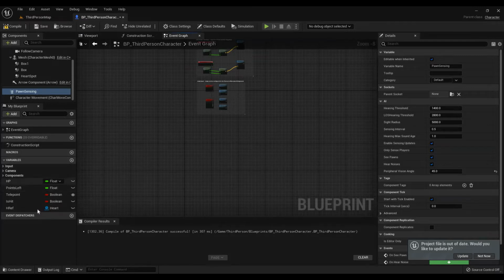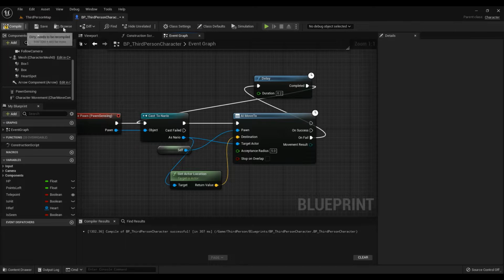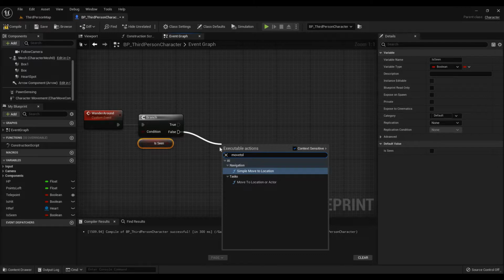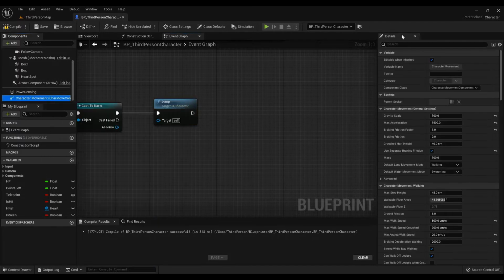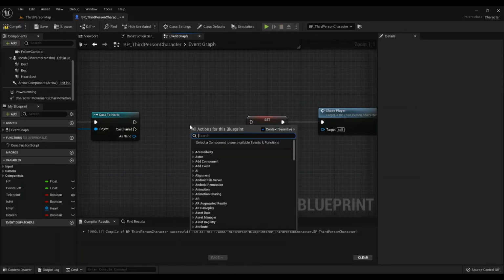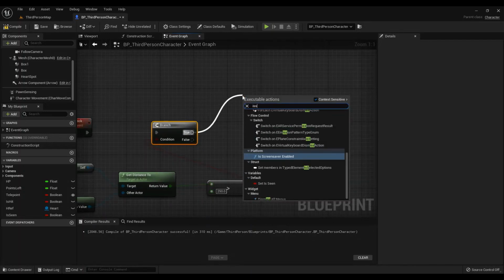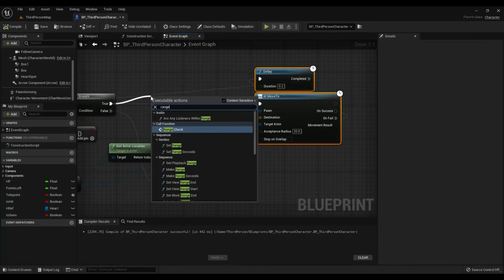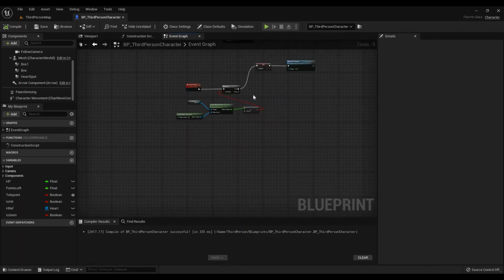Doug Teaches Ue5 Mario 64 Clone - Goomba Ai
If you have been missing our Unreal Engine tutorials, then the wait is over because this video is all about that. In this Unreal Engine 5 tutorial, Doug uses a very special feature in Unreal Engine 5 to teach how to utilize AI to create Goomba Effect from Mario 64. This is an interesting feature to learn that can help you incorporate interesting features in your own games.

In this long-form video, you will find the step by step instructions walking you through how you can use this special feature, where you will find it in Unreal Engine, and how to go about using it. Many game developers end up overlooking this special feature, and if you are having trouble using it, then worry not. Just watch this video till the end and follow it step by step to learn.

If you liked this video and enjoyed watching this Unreal Engine 5 tutorial, then please give the video a thumbs up. Explore our channel to find a variety of gameplay videos and gaming tutorials that help you become a better gamer.